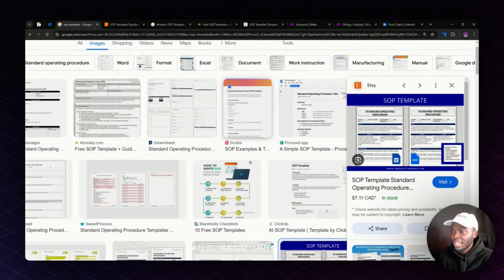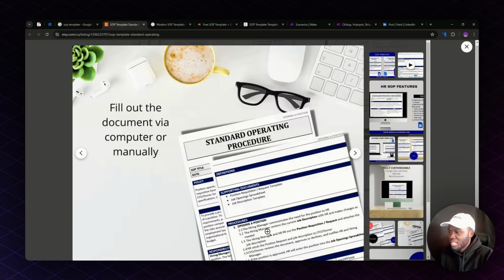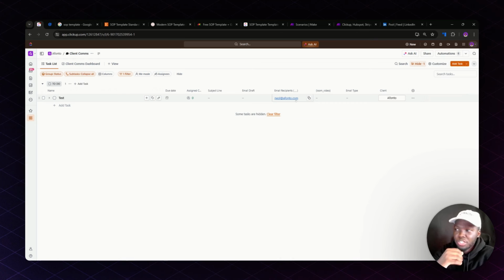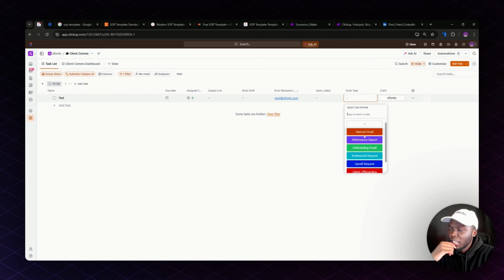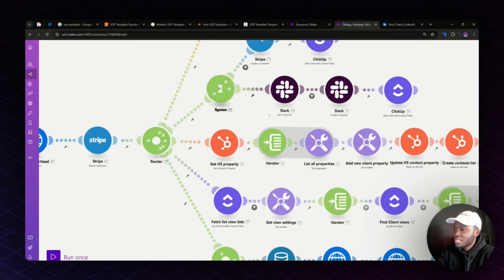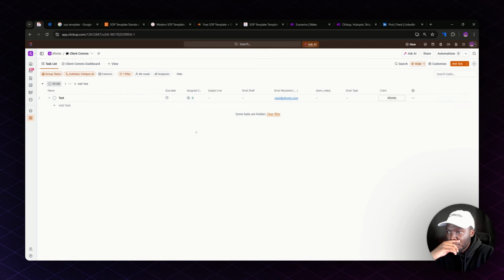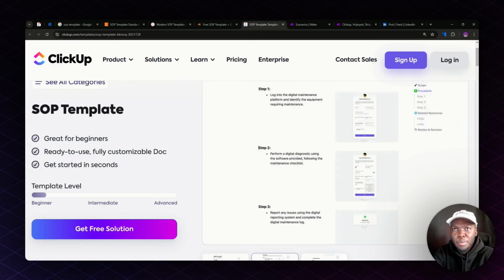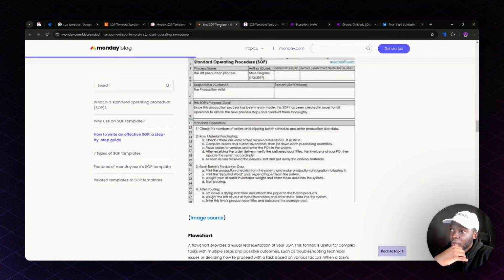What is an SOP and how can you automate it?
What is an SOP anyways?? everyone seems to have a different definition but here's how I define it!!

How do y'all create your SOPs?

Thanks for the idea @ben - hope this is helpful